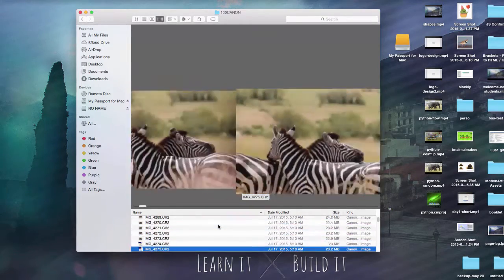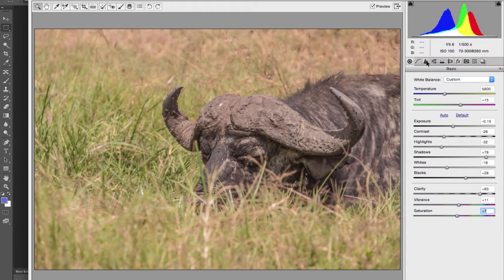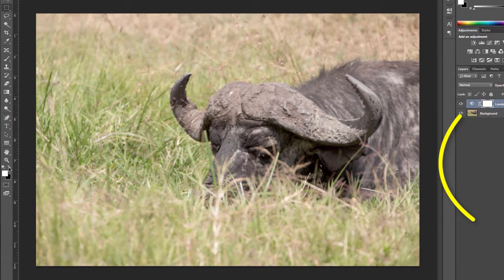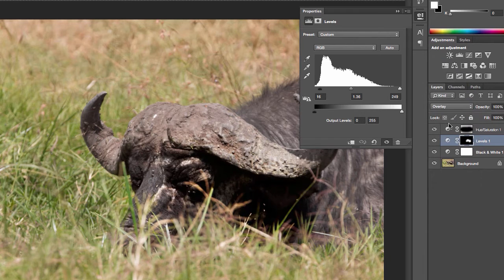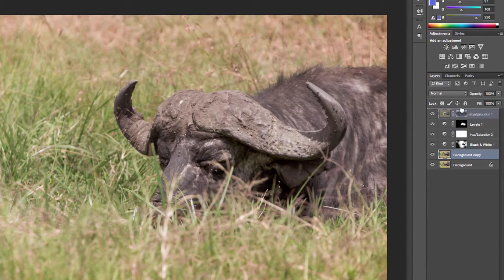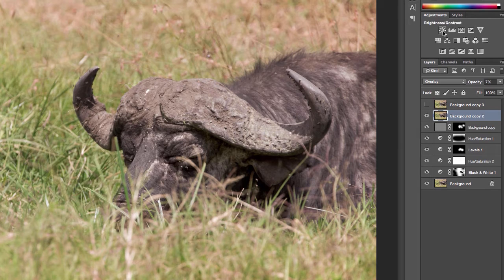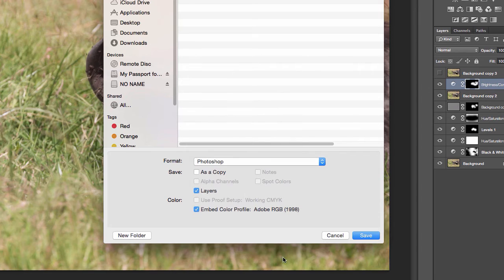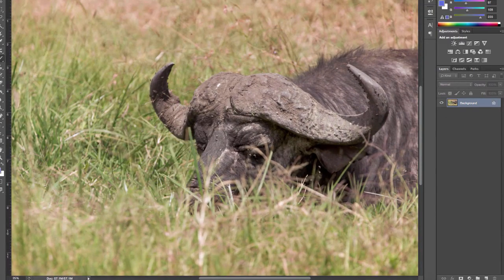Example of Photo Editing with Adjustment Layers and such